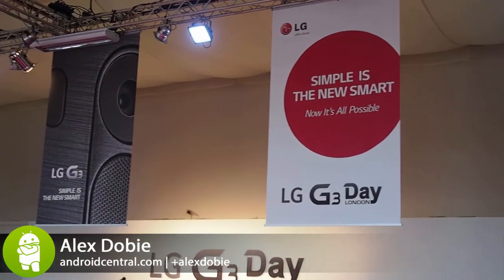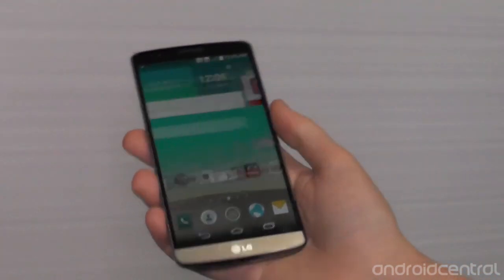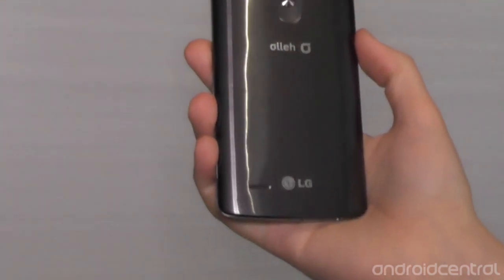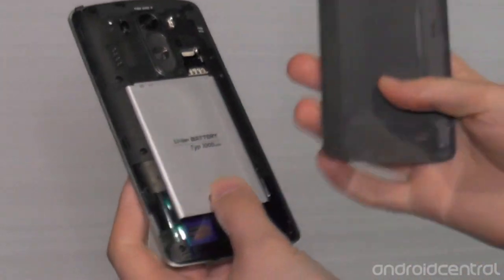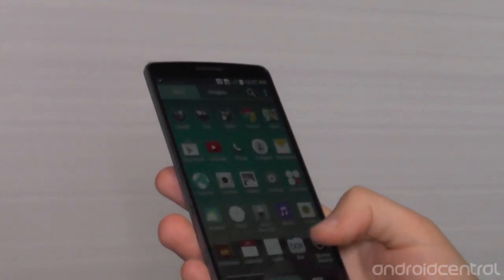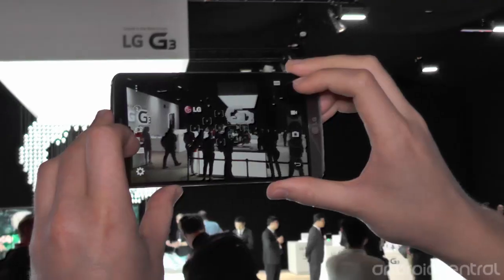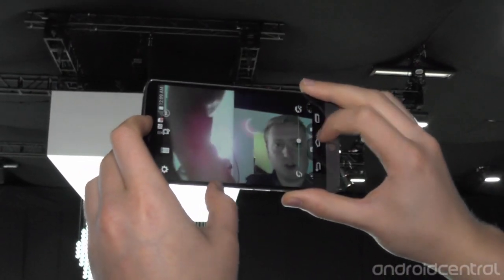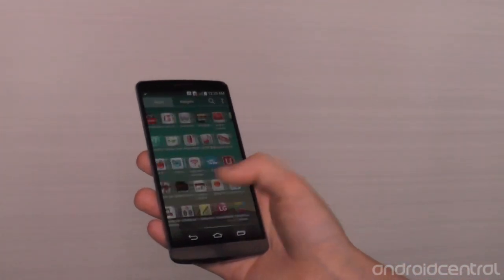LG G3 hands-on